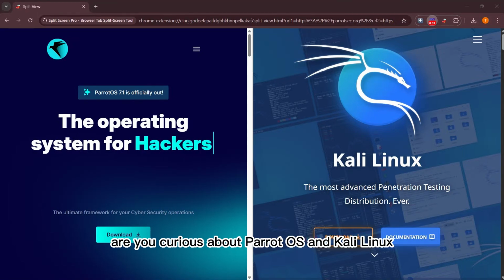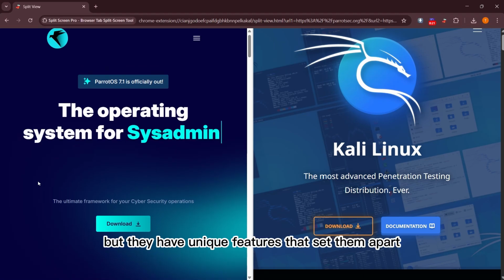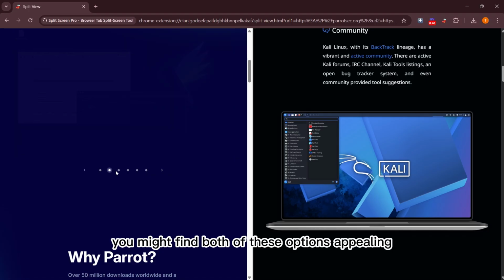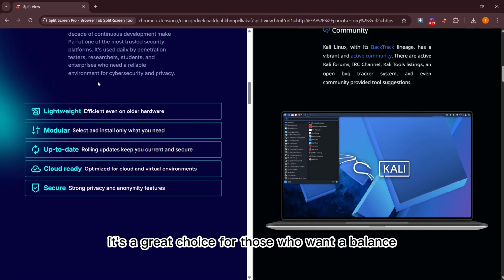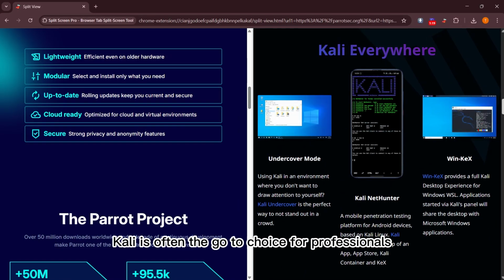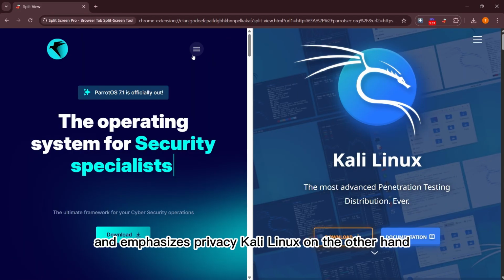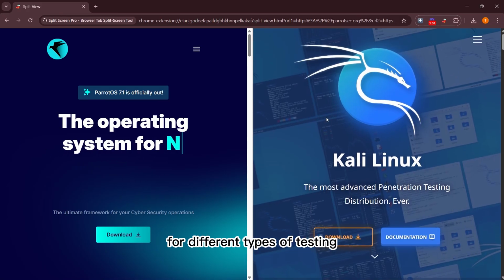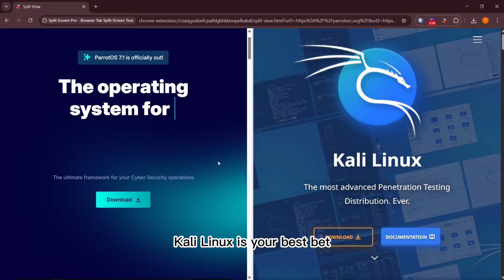Parrot OS vs Kali Linux – Detailed Comparison & Verdict (2026)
**Parrot OS vs Kali Linux: Which is Better for Ethical Hacking?**

If you're searching for:
- Parrot OS vs Kali Linux comparison
- Best ethical hacking OS
- Kali Linux features vs Parrot OS
- Parrot OS tutorial for beginners
- How to use Kali Linux for penetration testing
- Differences between Parrot OS and Kali Linux
- Setting up Parrot OS for security testing
- Kali Linux installation guide
- Parrot OS advantages for hackers
- Ethical hacking tools in Parrot OS

In this video, we dive into the ultimate comparison of Parrot OS vs Kali Linux, two of the most popular operating systems for ethical hacking and penetration testing. We'll explore their unique features, usability, and performance to help you decide which OS is the best fit for your needs. Whether you're a beginner or an experienced hacker, understanding the differences between Parrot OS and Kali Linux is crucial for your cybersecurity toolkit.

- How to install Parrot OS
- Kali Linux setup tutorial
- Fixing common issues in Parrot OS
- Parrot OS tools for ethical hacking
- Kali Linux vs Parrot OS for beginners
- Tutorial on using Kali Linux for security assessments
- Setting up a penetration testing environment with Parrot OS
- How to choose between Parrot OS and Kali Linux